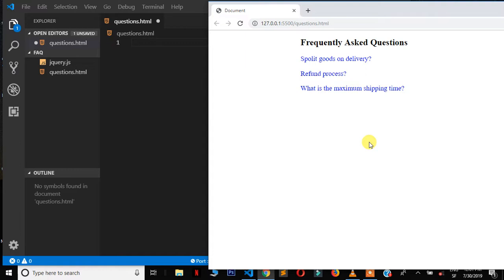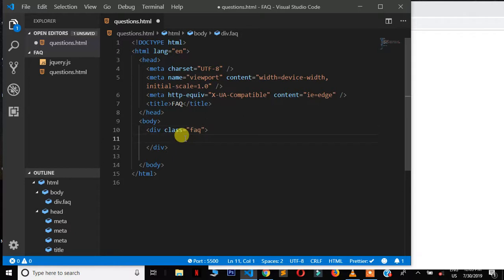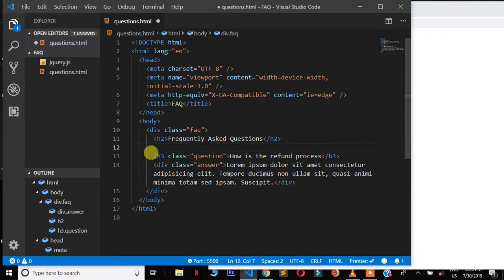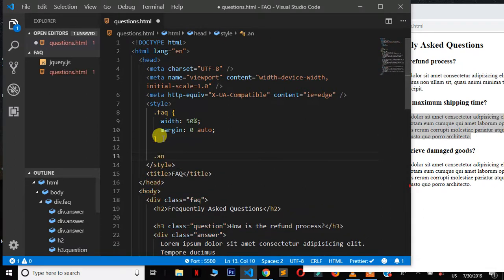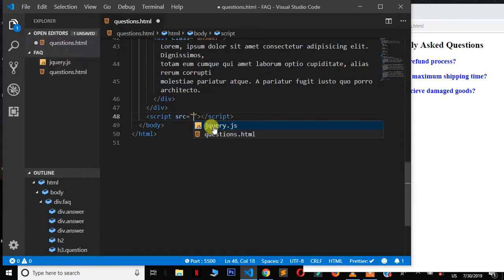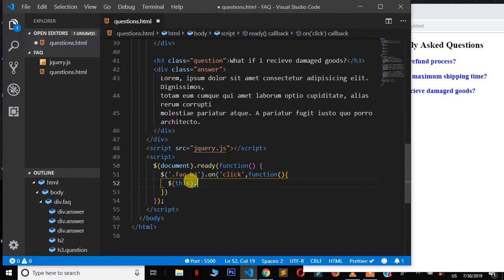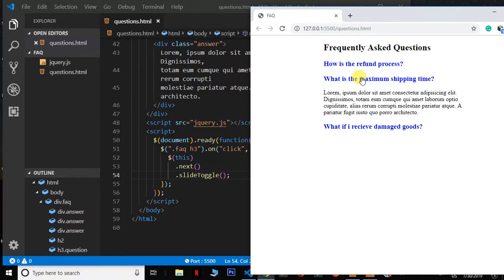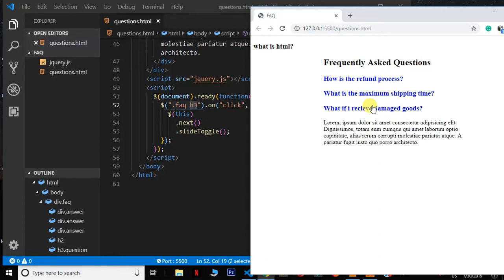How to create a FAQ section - HTML + CSS + JQUERY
In this video, I will be showing you how to create a very simple Frequently Asked Question section using jquery.

Join Oston code cypher channel today and get your lifetime tutorials for free!